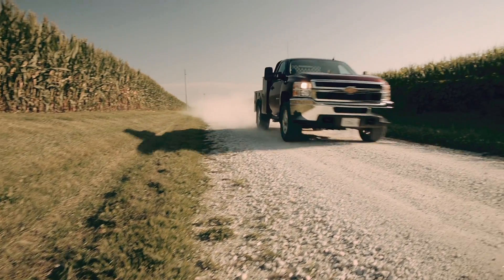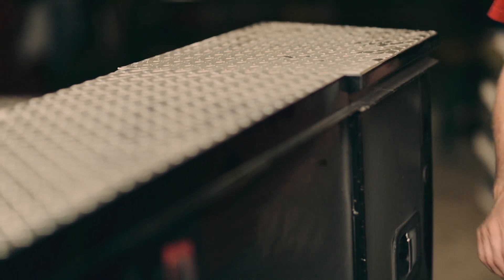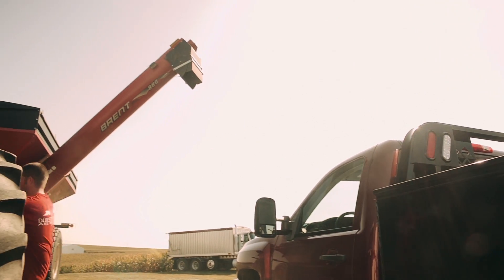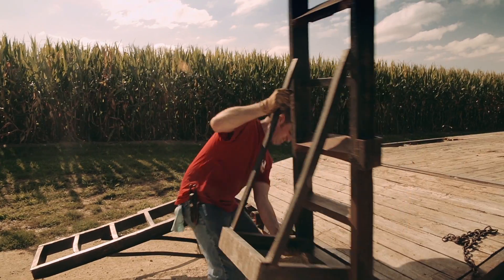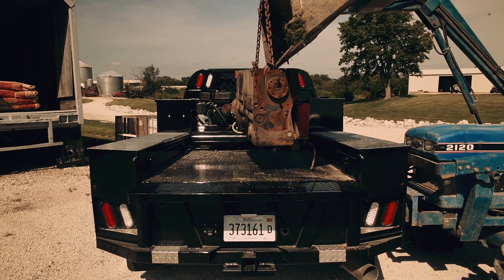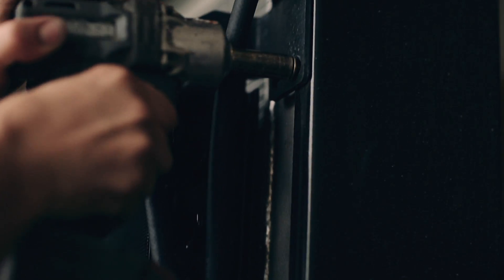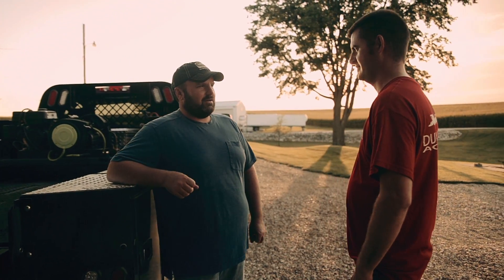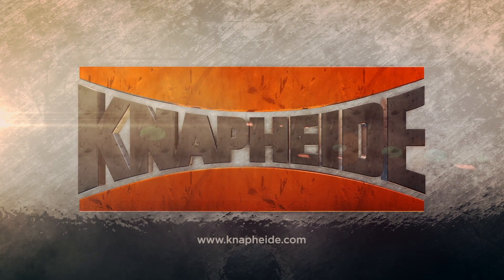Knapheide - A Day in the Life